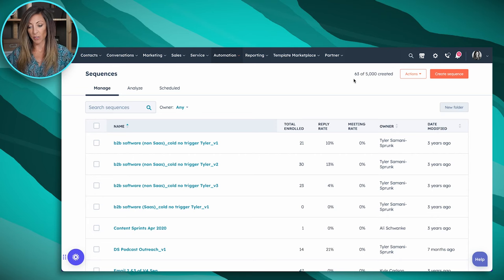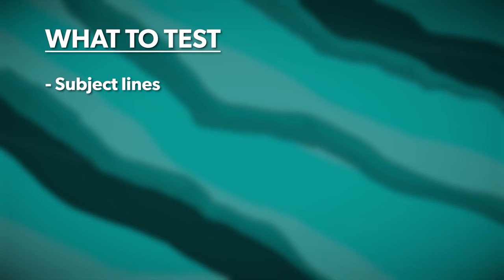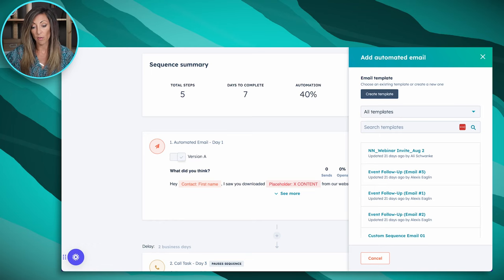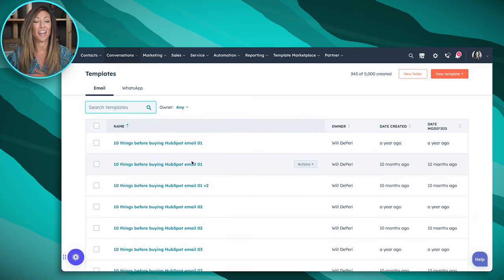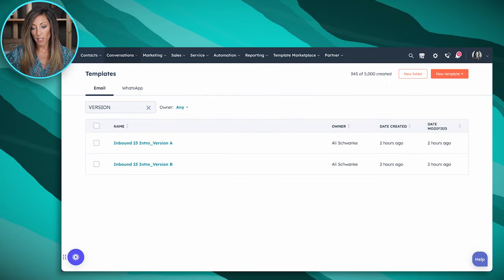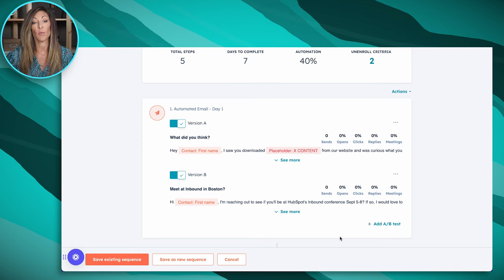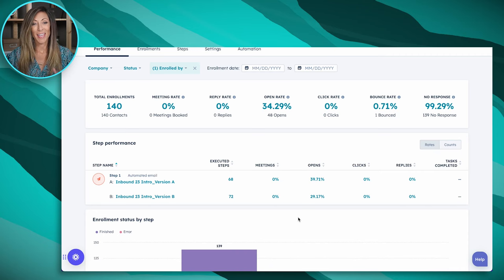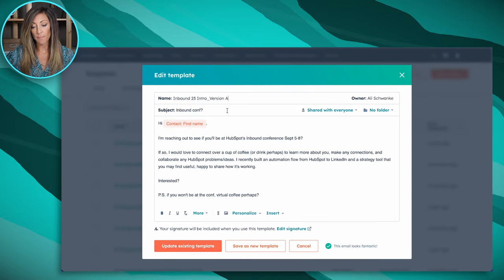How to AB Test Sequences in HubSpot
Do you want to run sequences in HubSpot but aren’t sure which email or subject line will be most effective? Well, now you can A/B test your sequences in HubSpot!

In this video we’ll show you how to use AB testing for sequences in HubSpot to improve the outcome of your sequences, increase engagement, and hopefully lead to more conversions!

We’ll also cover:
- What you should use AB testing for in HubSpot sequences
- Best practices for AB testing in HubSpot
- Changing variations of your sequence in HubSpot

00:00 Introduction
00:40 Why Would You Use AB Testing in HubSpot Sequences?
01:05 Creating a Sequence in HubSpot
01:24 Editing Versions of Your HubSpot Sequence
01:57 What to Use AB Tests for in HubSpot Sequences
02:41 Naming Your HubSpot Sequences for AB Testing
03:51 Important Reminder About AB Testing Sequences in HubSpot
04:53 Viewing Insights for AB Testing Sequences in HubSpot
05:20 Another Important Note About AB Testing Sequences in HubSpot
07:04 View Data Under Steps in HubSpot Sequences
07:25 Adding Another Variation for AB Testing in HubSpot Sequences